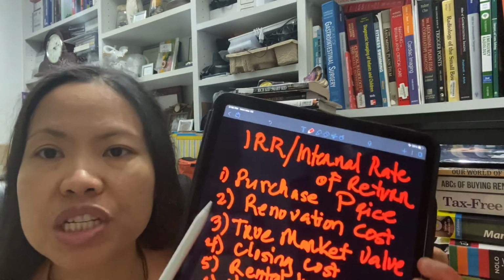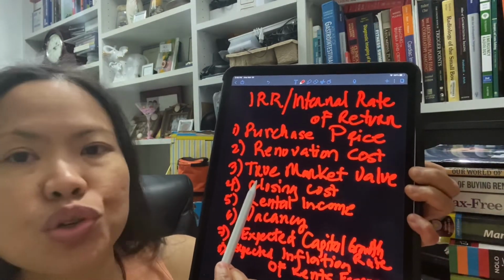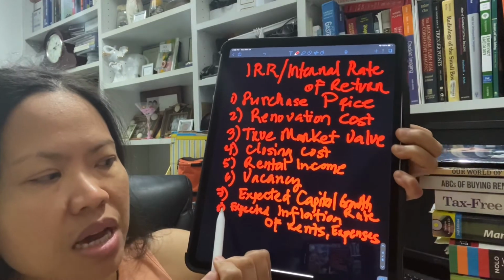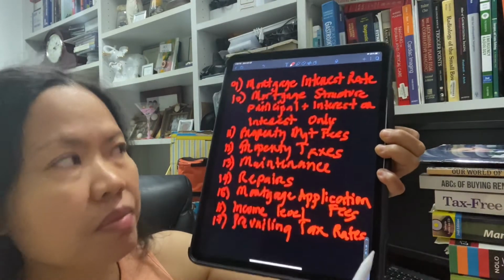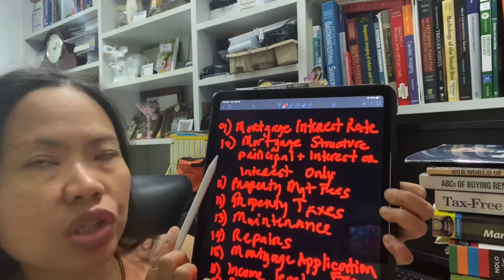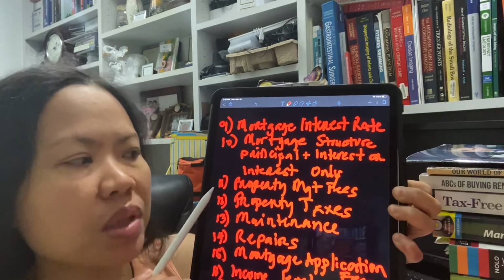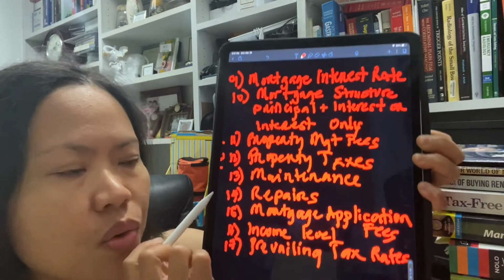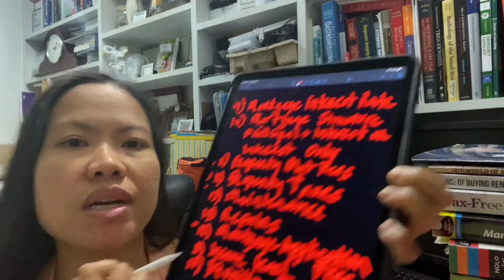Real Estate 🏡 Riches . Analyzing Deals. IRR/ Internal Rate of Return and Other Factors to Consider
📖 Real Estate 🏡 Riches .
Analyzing Deals.
IRR/ Internal Rate of Return and Other Factors to Consider

Free calculator link

Get a free section of my first investment hard knock lesson in real estate investing.Link here:

📚 📖 0 to 50 Apartment Units in 7 Years,  out Spring 2021!